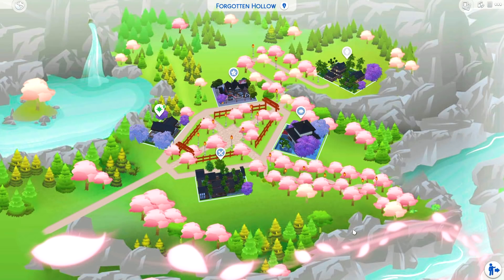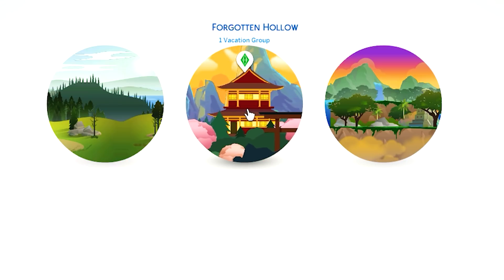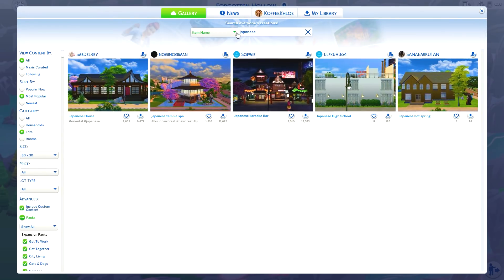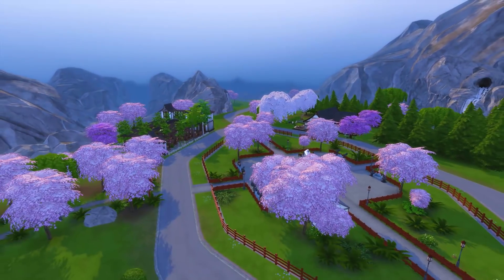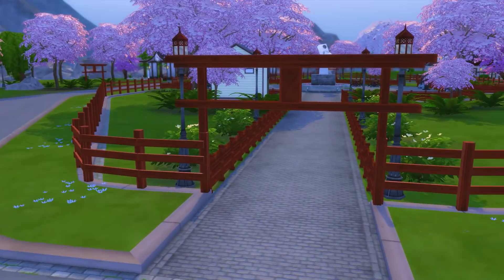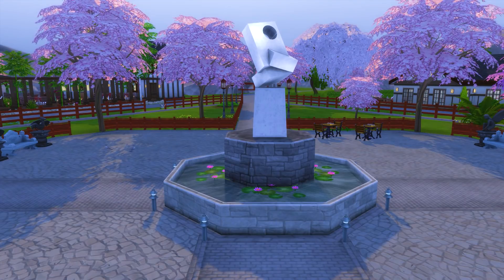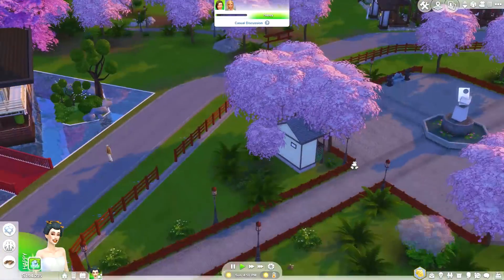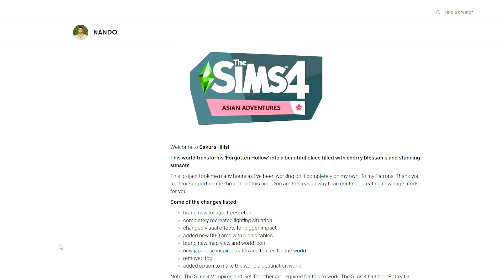⚠️ NEW WORLD for THE SIMS 4 || Sakura Hills 🌸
this NEW Sims 4 World, Sakura Hills, is a mod (Created by Nando) that overlays Forgotten Hollow and turns it into a beautiful bright map with lots of gorgeous hills and cherry blossom trees.

Gallery Lots Used
🌸 coming soon!

Sims 4 Gallery - KoffeeKhloe

Currently CLOSED

(NOT FOR TAROT READINGS)